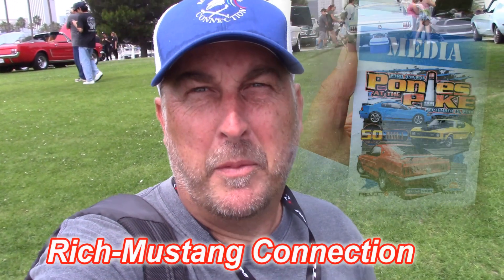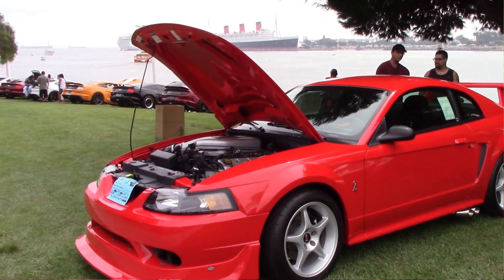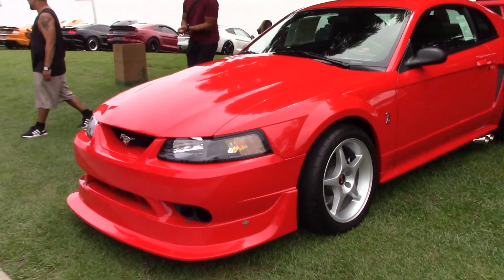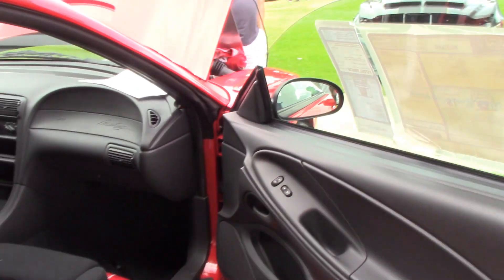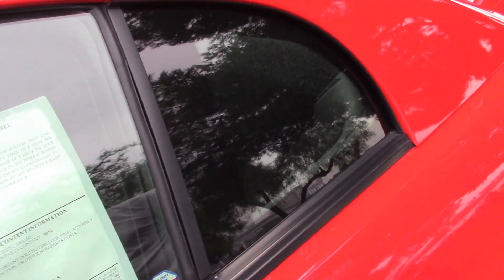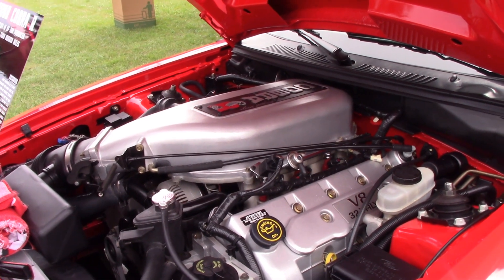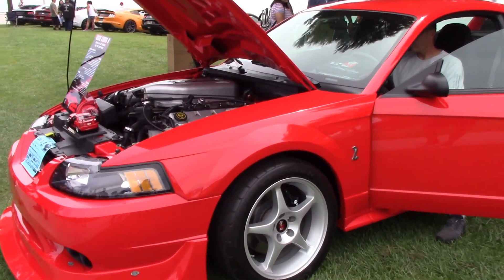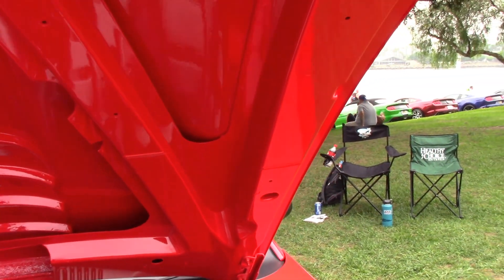2000 SVT Mustang Cobra R #10 of 300 produced only 27 miles owners Stuart and Shirlee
2000 SVT Mustang Cobra R, this one is owned by husband and wife Stuart and Shirlee from Portland, Oregon. They bought their Cobra R brand new and have owned ever since showing just 27 miles on the odometer.  They brought their rare Mustang down to the Ponies at the Pike show in Long Beach, CA where we had a chance to interview them and walk around this unique Ford.
The 2000 SVT Mustang Cobra R debuted as the fastest factory Mustang ever produced. Its SVT-developed, naturally aspirated 5.4-liter V-8 produced 385 horsepower, good for 0-60 mph in 4.7 seconds, the quarter-mile in 13.2 and a 170-mph top speed. As a true, lightweight R-model, it also had track-capable brakes, able to make a full stop from 60 mph in just 127 feet. Like all SVT Cobra Rs before it, the 2000 R came stripped of any stock feature not needed for track use or that would add excess weight. Recaro racing seats, side-exit dual exhaust, a front air splitter and high-mount rear wing hinted at the car’s superb stability and handling capabilities. Just 300 units were made, available only in Performance Red Clearcoat.

Engine
Type: 90-degree, DOHC 32- V-8
Displacement: 5.4L / 330 CID
Horsepower: 385 hp @ 6250 rpm
Torque: 385 lbs.-ft. @ 4250 rpm
Bore x Stroke: 3.55 in. x 4.17 in.
Compression:  9.6:1

Suspension
Front: Modified MacPherson strut system gas-charged Bilstein monotones dampeners and separate 800 lb./in. spring on lower arm, 28mm tubular stabilizer bar
Rear: Dual A-arm independent with high durometer bushings, steel upper control arm, aluminum lower control arm, fixed toe-control tie rod, aluminum spindle, gas-charged Bilstein twin-tube shock absorbers, Eibach coil springs, 26mm tubular stabilizer bar

Brakes
Front: 13 in. vented Brembo discs , Brembo 4-piston aluminum caliper, Galpher pads, Cooling ducts from front fascia to Multimatic carbon fiber heat shields
Rear: 11.65 in. vented disc, single-piston caliper, Akebono pads
ABS: Four channel, four-sensor ABS system

Wheels/Tires
Wheels: 18 x 9.5 in. 5-spoke cast aluminum
Tires: BF Goodrich g-ForceKD 265/40ZR-18, Custom construction and compound for Cobra R

Performance
0-60 mph: 4.4 seconds (Motor Trend)
60-0 mph braking: 109 feet (Motor Trend)
1/4-mile @ MPH: 12.9 seconds @ 110.8 mph (Motor Trend)

Production
Total Produced (Coupe Only): 300
 - Performance Red: 300